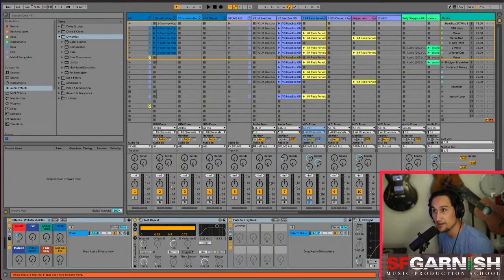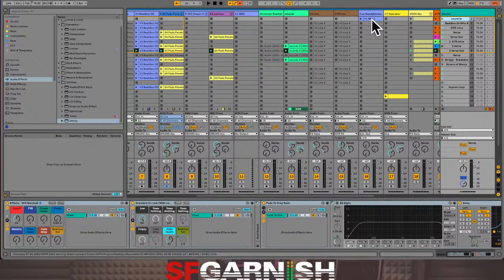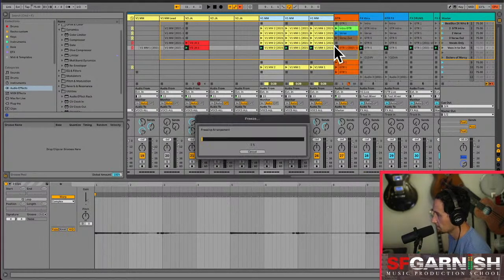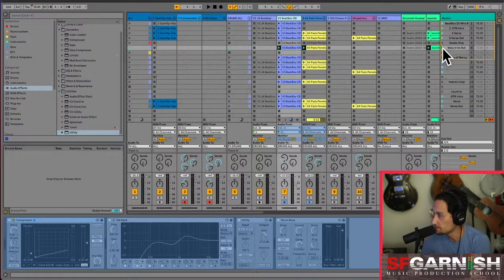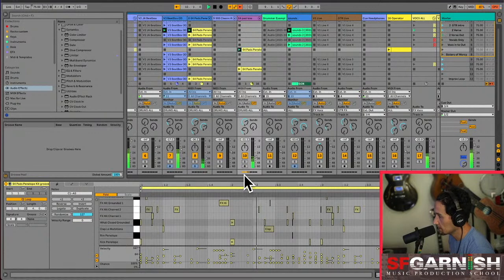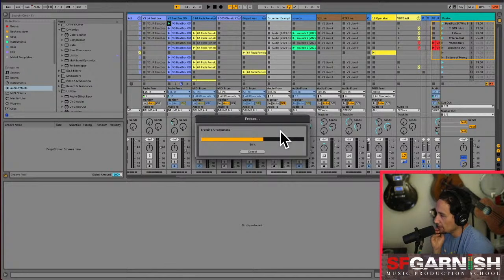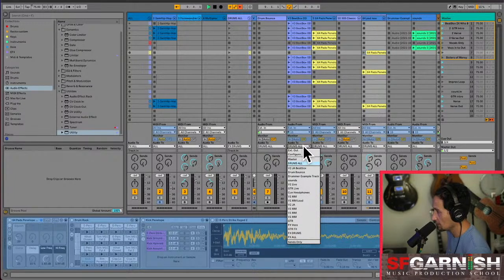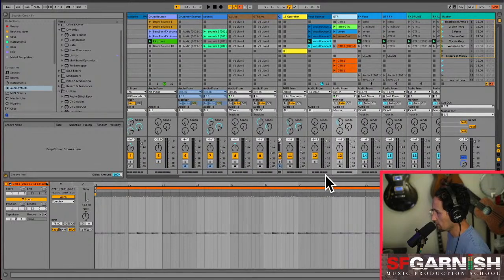Setting Up Ableton for a Live Show - 4 of 4 episodes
Part IV of  IV - Live show setups in Ableton Live. Justin Ancheta preps a session for unique looping techniques, FX, and backing track possibilities. This is wrapping up a series of 4 episodes on this subject, preparing for a November 4th, 2021 Leonard Cojen Tribute show in SF, featuring Honey of the Heart & Heather Normandale.